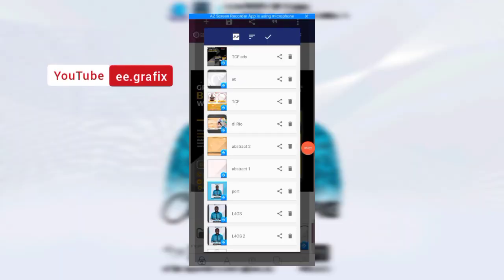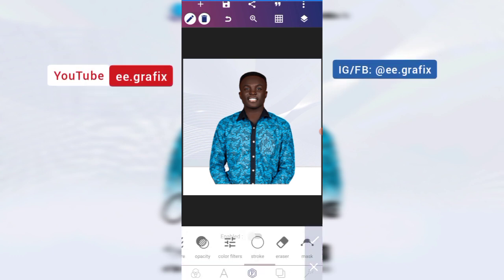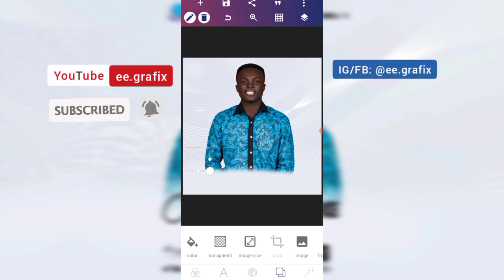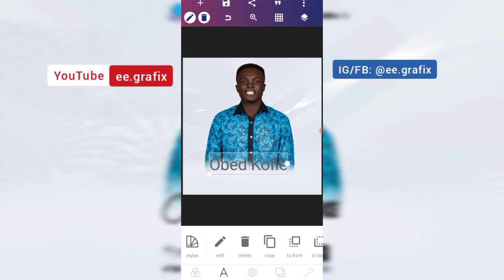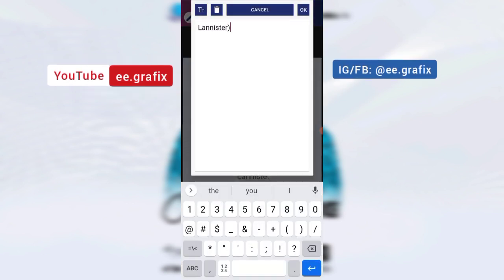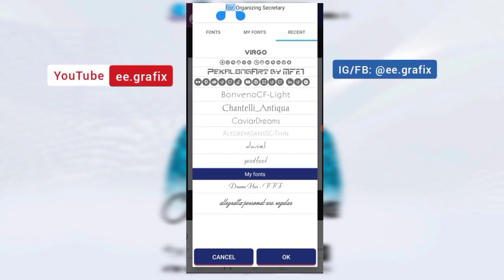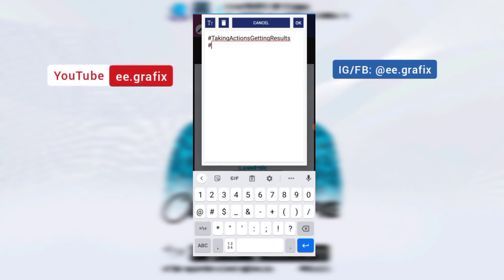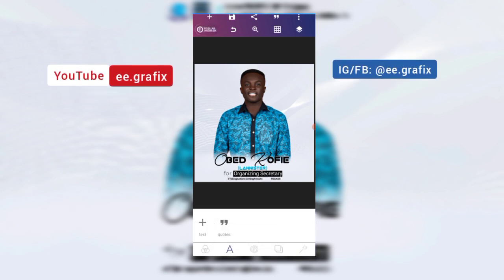How to create a political campaign flyer with pixellab || political poster design.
Hey 👋, it's another day to learn something new on smartphone graphic design with pixellab. Today, we are going to learn to design a catchy, simple flyer and poster for a political campaign in just 11 minutes.

how to create a political campaign flyer with pixellab,pixellab tutorial,pixellab,pixellab editing,pixellab design,poster design in android,poster design tutorial in android using pixellab,poster maker app